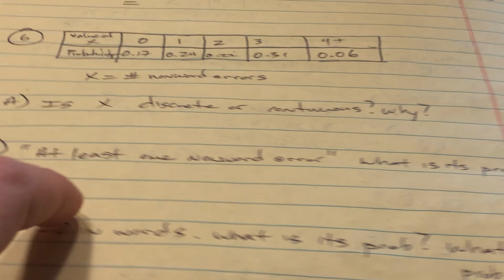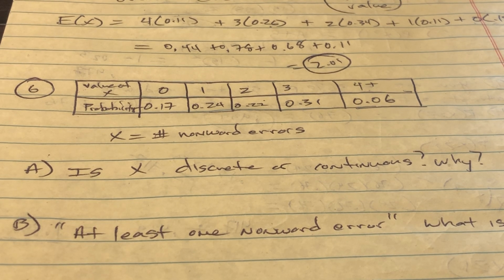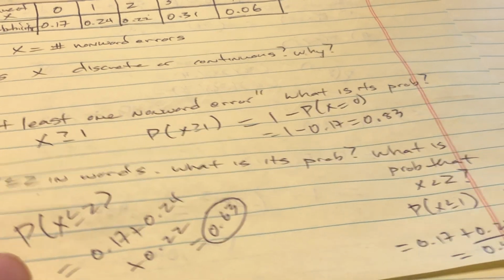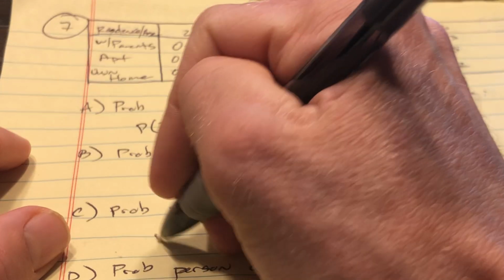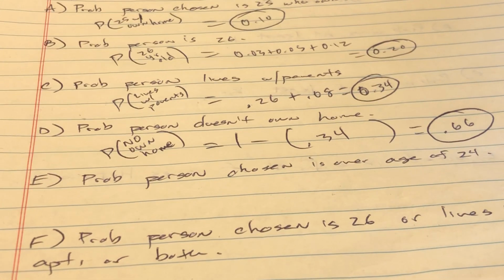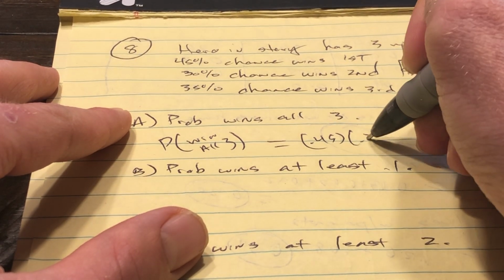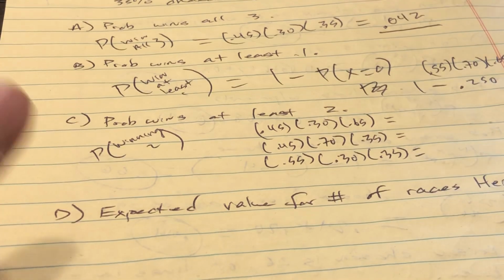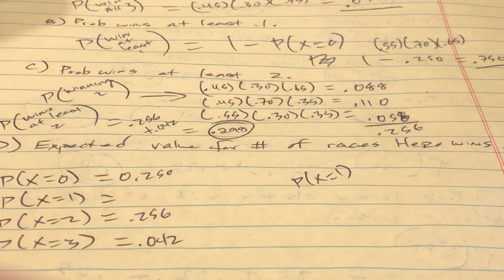STATS Chapter 10 Quiz Review Video 10/20/21